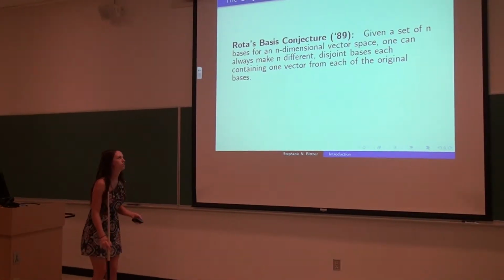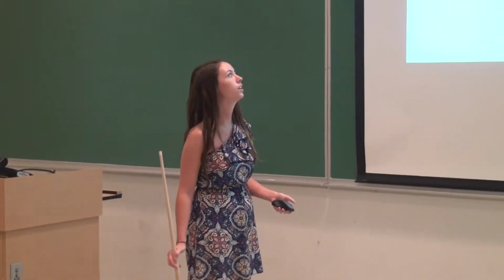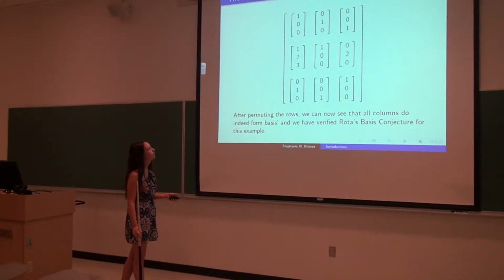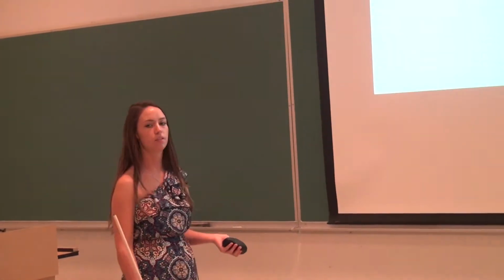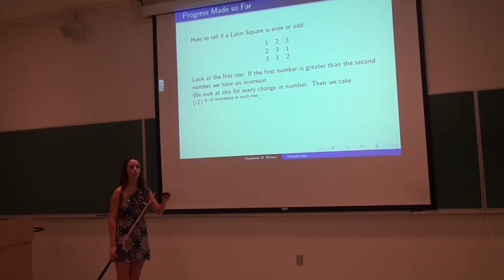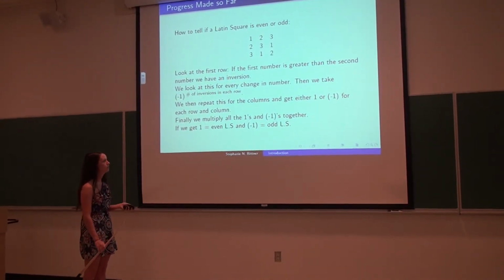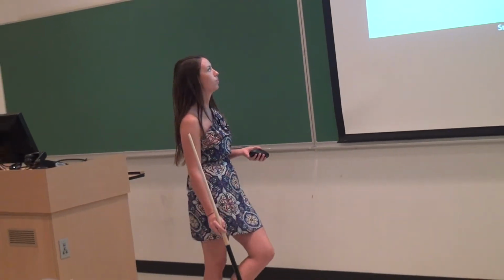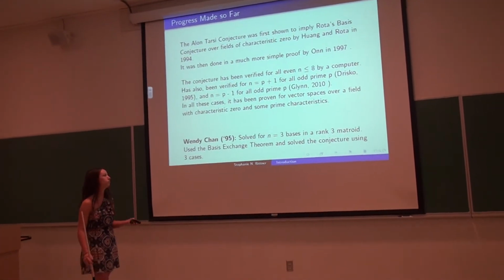Part 1 - Stephanie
Stephanie starts us off with an introduction to Rota's Basis Conjecture and a summary of some of the progress that has been made so far.

This presentation describes work done during a mathematics REU at James Madison University in the summer of 2012.  for more information.